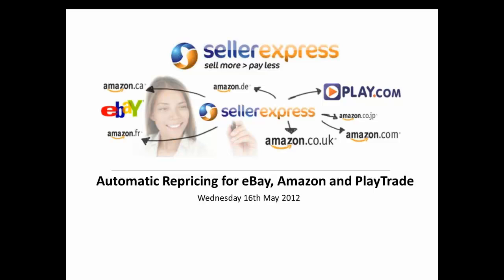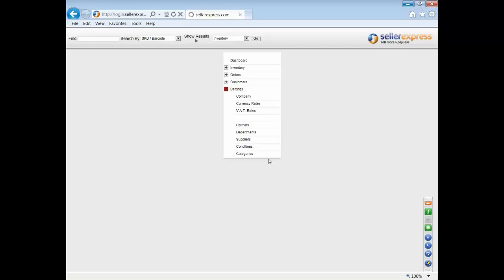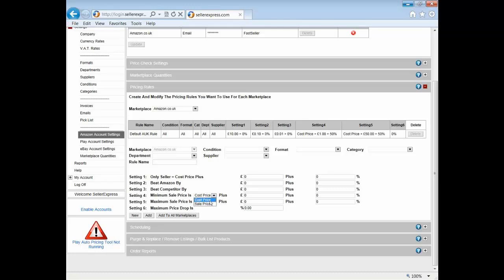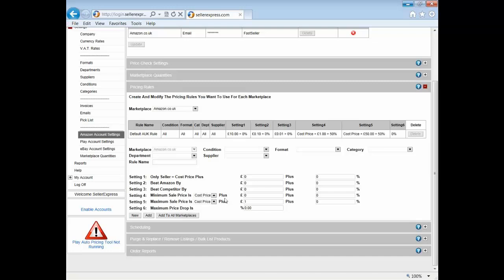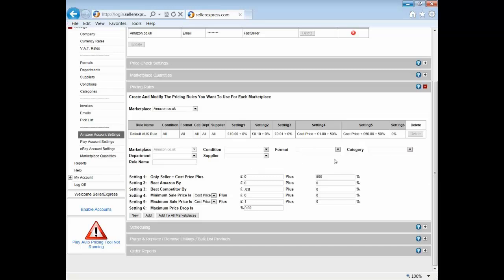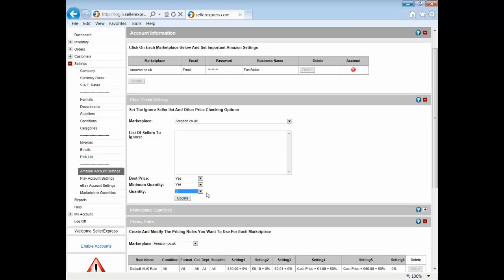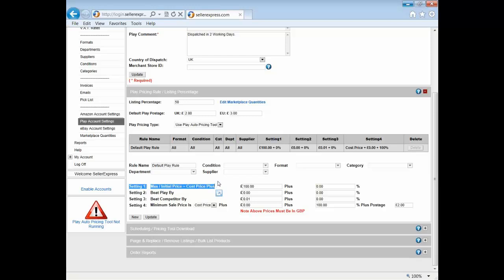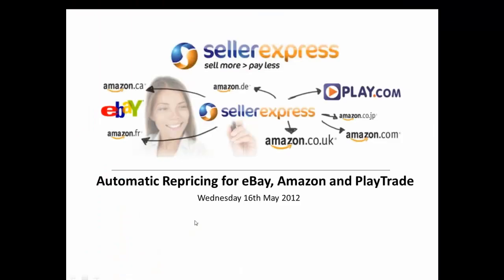SellerExpress Webinar - Automatic Repricing for eBay, Amazon and PlayTrade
A SellerExpress Webinar taking an introductory look at Stock Inventory & Order Processing through the program.

Some Extra Reading:
Amazon Repricer (including setting 6)